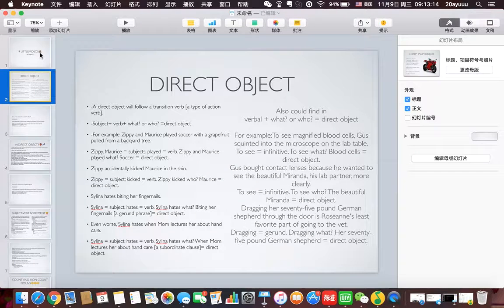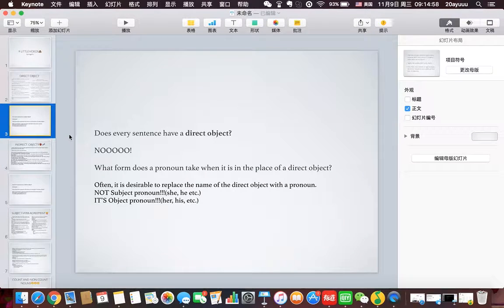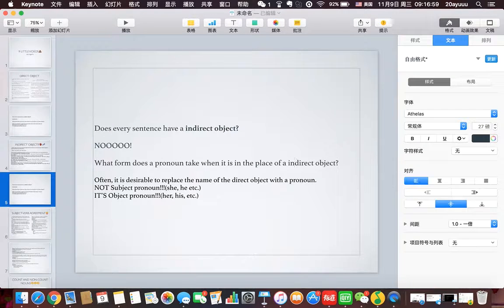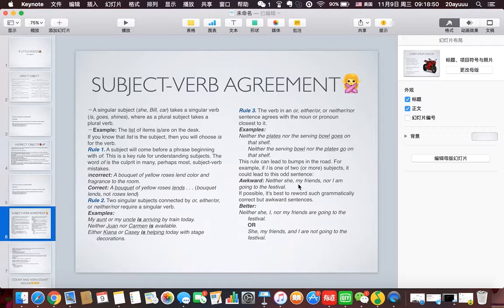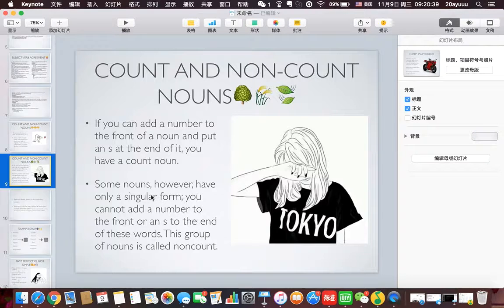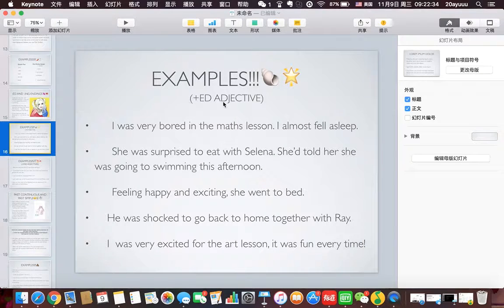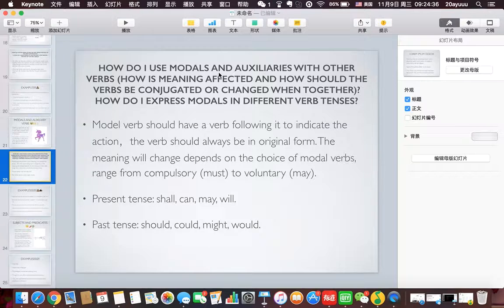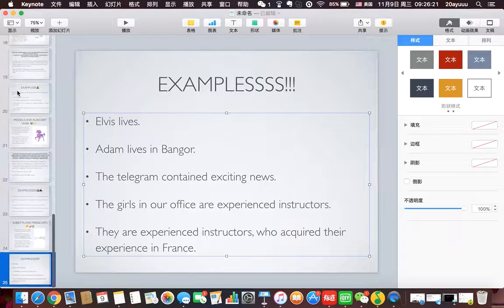9 different literary devices💩